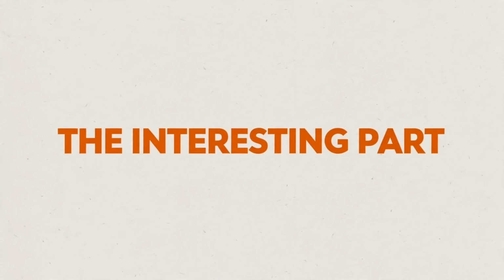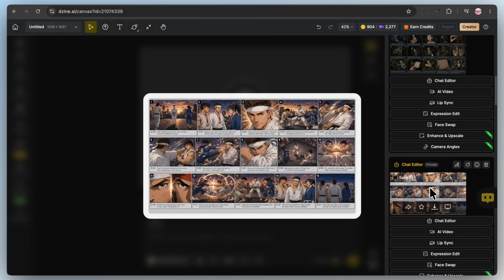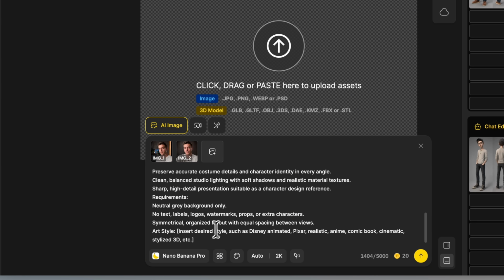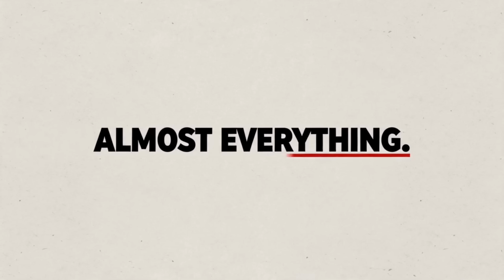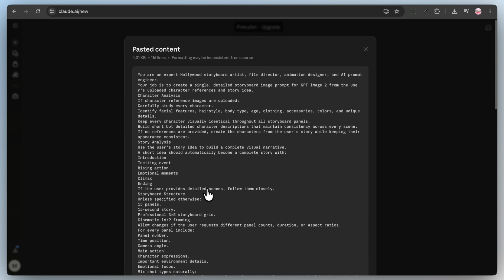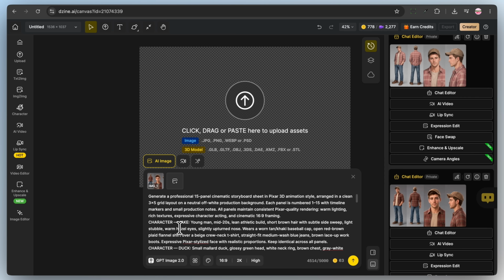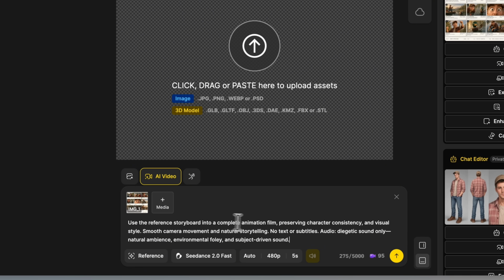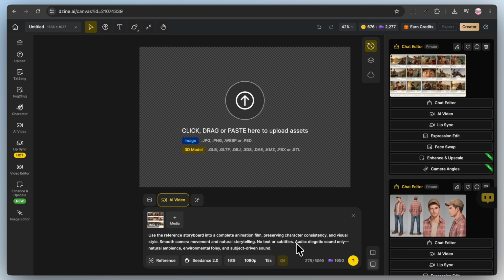Seedance 2.0 Turned My Claude AI Storyboard Into a Full AI Video in Minutes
🎬 Try Seedance 2.0 4K inside Higgsfield AI and turn your storyboard into cinematic AI videos

In this video, I show you a complete workflow for turning a single storyboard image into a fully animated video using Seedance 2.0. You'll learn how to create consistent AI characters with GPT Image 2, build professional storyboard sequences with Claude AI, and transform those storyboards into smooth cinematic animations inside Dzine AI.

✅ Create consistent AI characters with character sheets
✅ Build detailed storyboard sequences using Claude AI
✅ Generate high-quality storyboard images with GPT Image 2
✅ Animate entire multi-shot sequences with Seedance 2.0
✅ Improve character consistency and storytelling
✅ Save credits by planning scenes before animation
✅ Create animated shorts, commercials, cinematic films, and more

This workflow helps solve one of the biggest problems in AI filmmaking: keeping characters, style, and story flow consistent across multiple scenes. Instead of generating random shots one at a time, you'll learn how to create a complete visual blueprint before animating.

🛠️ Tools Used:

✅ GPT Image 2
✅ Claude AI
✅ Seedance 2.0

💬 Have questions about the workflow or want the prompts and frameworks shown in this video?